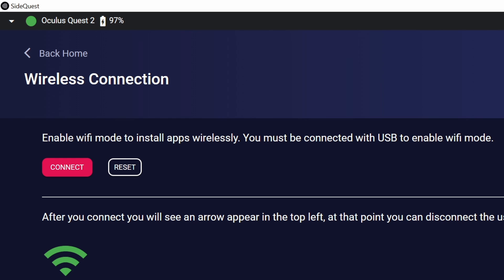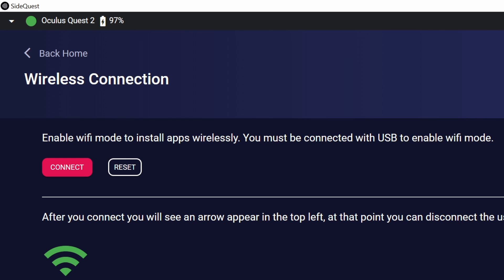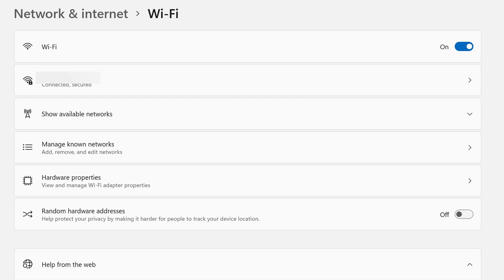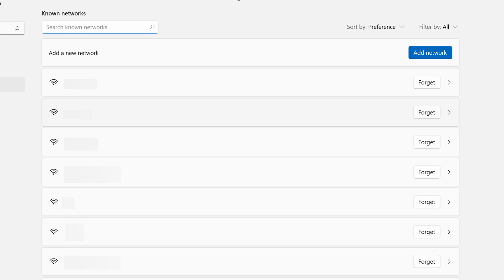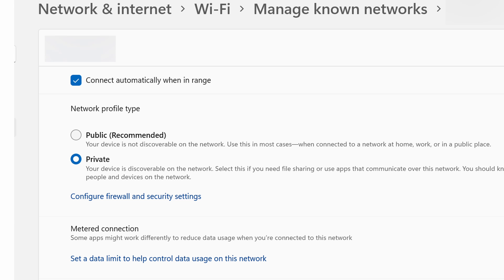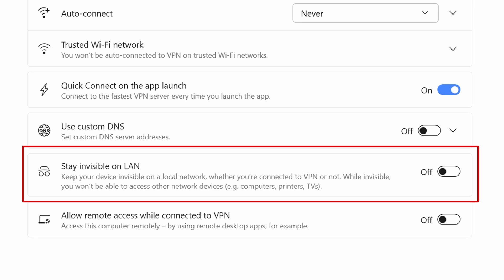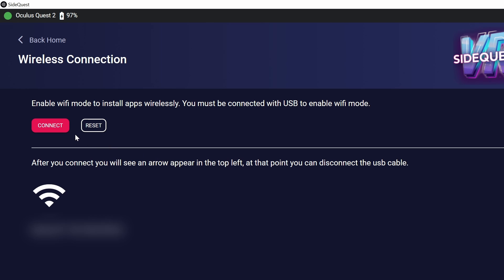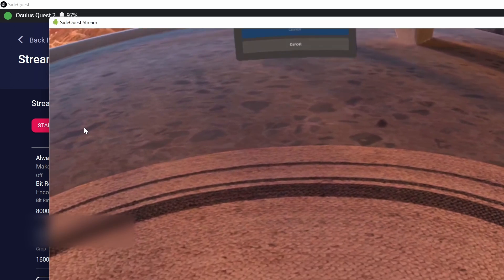FIX: SideQuest Wireless Connection Not Working - Issue Streaming Passthrough/Gameplay Quest 2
Two fix solution if you are having connectivity issues using SideQuest's wireless connection option. Where you try to connect but the connect button doesn't do anything and you can't connect to your headset via Meta Quest 2's Airlink. Some of the fixes are related to your Windows 10/11 not allowing the connection over the network as your PC is not discoverable.

This can be using a setting on Windows or a VPN (e.g. NORD VPN) that blocks other devices on the same network from accessing your PC.

This worked for me, and not SideQuest app can connect to Oculus Quest 2 wirelessly and I can stream passthrough content like gameplay from the headset to the PC and record it using OBS and other screen recording software.

Let me know if that helped you out. If not, asked your questions and I'll try to help you out.

0:00 Intro
0:42 Go to Wi-Fi Settings
0:56 Choose 'Manage known networks' option (4th option)
1:07 Choose your Wi-Fi Network Connection from the List
1:18 Choose 'Private' option instead of 'Public'
1:50 Disable option to stay Invisible on LAN in your VPN
2:27 Wireless Connection Working with SideQuest
2:28 Questions?